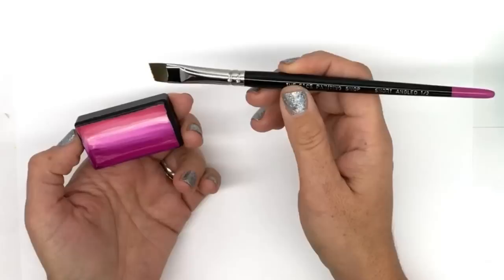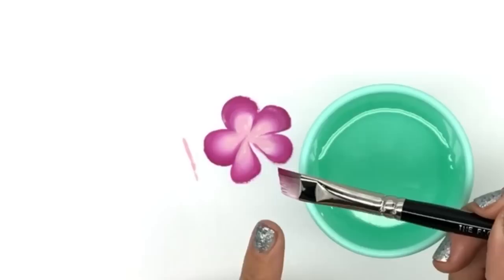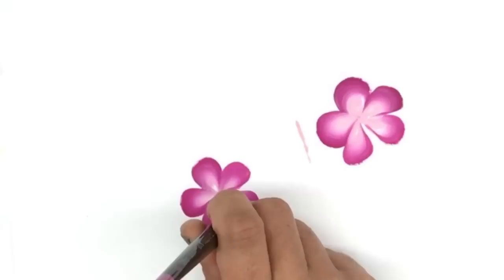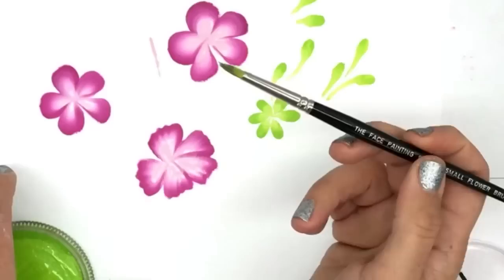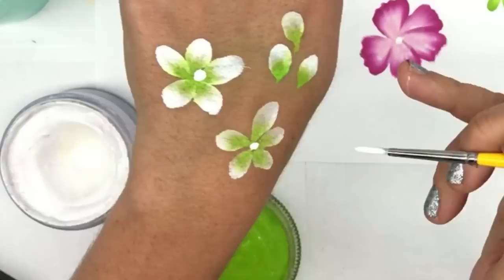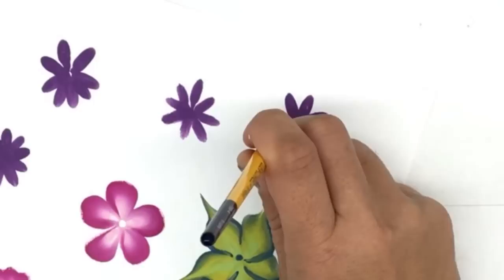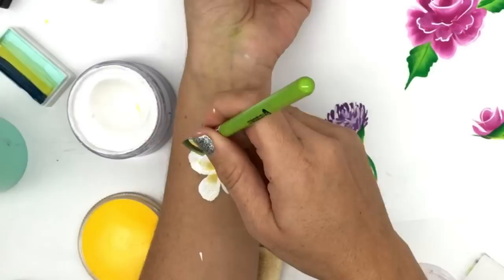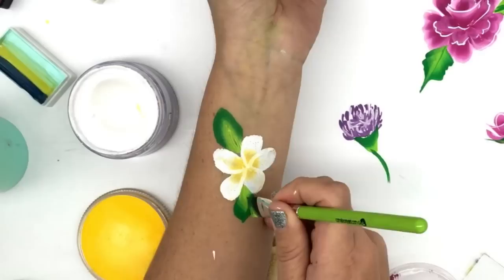How to face paint flowers Brush Techniques for Face Painting flowers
Face painting flowers easily comes with some practice. Once you learn the basic petals and ways that you can form beautiful looking flowers and flora using the correct brushes you will be on the right track in perfecting your face painted flowers.

One of the important things is to use the right brushes. Once you get your hands on some flower petal brushes or flora brushes you will realise how easy it will become to face paint gorgeous flowers effortlessly.

In this face painting class I show you how to face paint round petal flowers, pointy petals, carnations, roses, frangipanis and tulips. I will explain and show you how to place your flora and petal brushes in order to get perfect looking flowers every time.